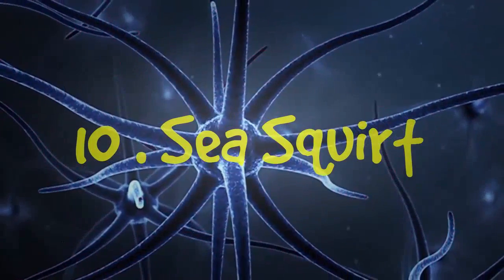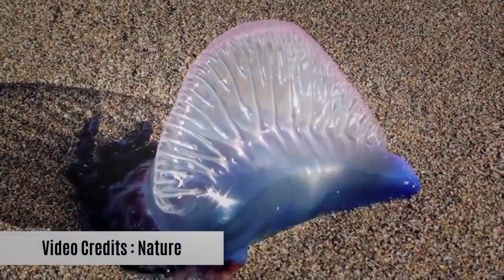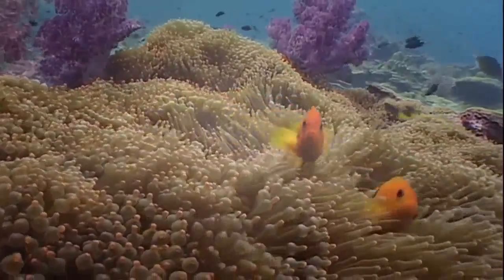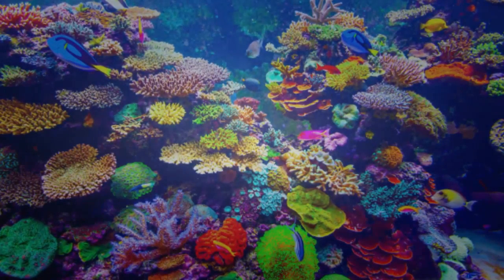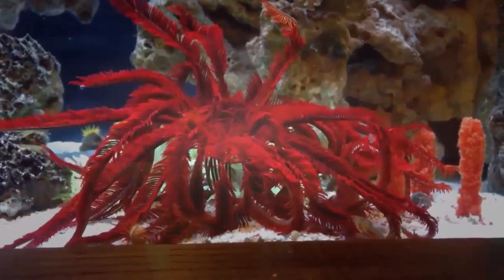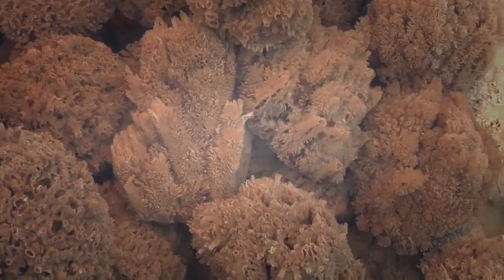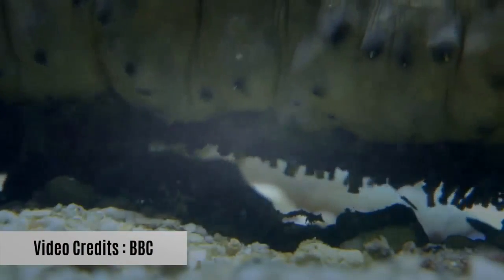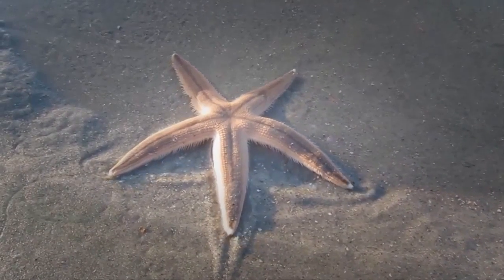10 animali che non richiedono un cervello per sopravvivere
10 animali che non richiedono un cervello per sopravvivere
10 animali che non richiedono un cervello per sopravvivere
10 animali che non richiedono un cervello per sopravvivere
Divertente video di Daniel Alves con la sua ragazza | Bizzare Daniel Alves Video!
Ragazza divertente.  Ragazze in tacchi a spillo
Una ragazza si immerge e torna a galla con qualcosa di incredibile
Ragazza acrobazie in moto   video divertente
TOP 17 Pubblicità 'PORNO' più SEXY - SPOT TV HOT Ragazza le ESCE!!
SESSO ORALE RAGAZZA divertente
VIDEO DIVERTENTE RAGAZZA 2016 ?? - ragazza tocca il pene a 99 ragazzi ??
LA RAGAZZA PSICOPATICA - NIRKIOP [Mini Video Divertenti]
VIDEO SCHERZO DIVERTENTE RAGAZZA 2016 - video divertentissimi che fanno morire dal ridere
VIDEO DIVERTENTE RAGAZZA 2016 ?? - ragazza schiaccia le noci con il sedere ??
?? RAGAZZA SI INFILA IN BOCCA DI TUTTO ?? - VIDEO DIVERTENTE
Video Divertenti: Ragazza insegna come mangiare una banana
Ragazza tocca il sedere   Video Divertente
PARODIA-LA MIA RAGAZZA MI HA LASCIATO!!!EPIC!!!
LA MIA RAGAZZA LE ESCE! (Cose divertenti pt. 12)
Ragazza si abbassa la mutanda   Video Divertente
VIDEO DIVERTENTE RAGAZZA 2016 ?? - ragazza si siede sulle gambe delle persone ??
Com'é Esser Una Ragazza!! | Gloria White
Ragazza cade in mare   Video Divertente
Cane abbassa pantaloni ad una ragazza   Video Divertente
Divertente, allegro, pazzo ragazza pazza
Ragazza urla dal dolore! video divertente!!! =) =) =)
Scherzi divertenti la ragazza con le palle giganti  2016
Video divertente: Questa ragazza è proprio scema..
Video Divertenti: Ragazza ha una tremenda paura degli aghi
Video divertente "Ragazza a pecorina"? - HOT ?? Funny video - Girl doggystyle
Ragazza divertente.  Ragazze in tacchi a spillo.  Video 1
"Transformers 2" - La ragazza Desepticon (Scena Divertente)